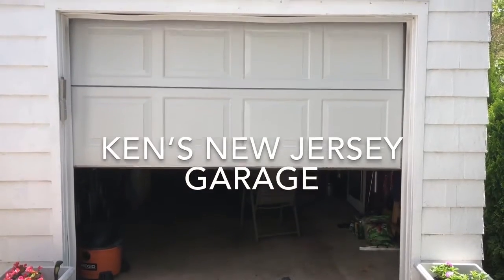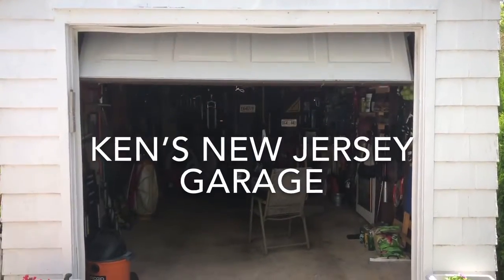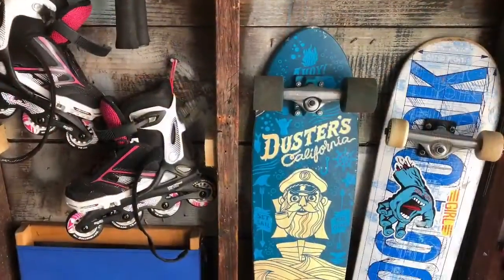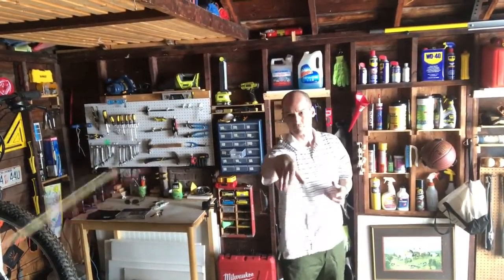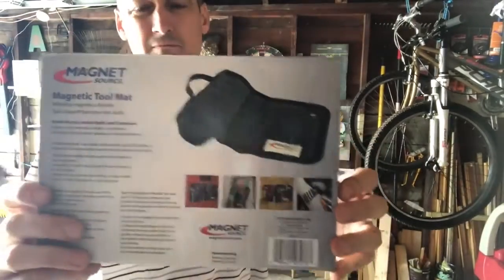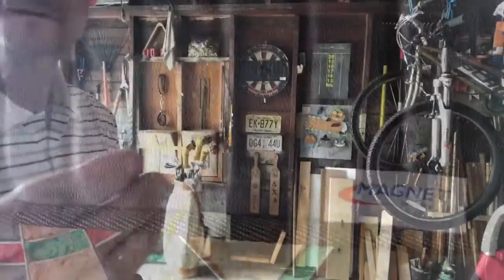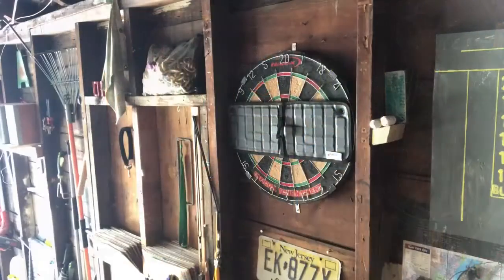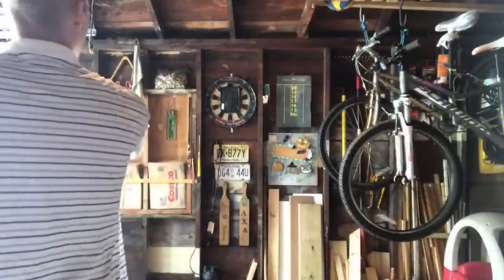Magnet Source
HBSDealer Magazine's New Product Showcase features the Magnetic ToolMat from Master Magnetics of Castle Rock, Colo.